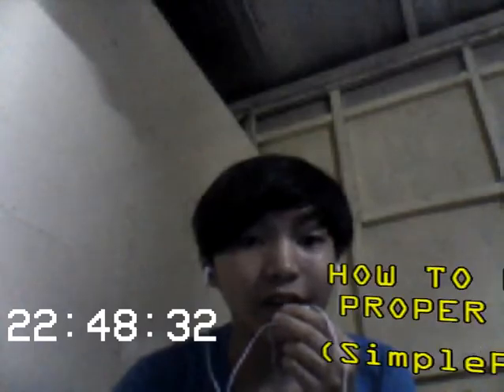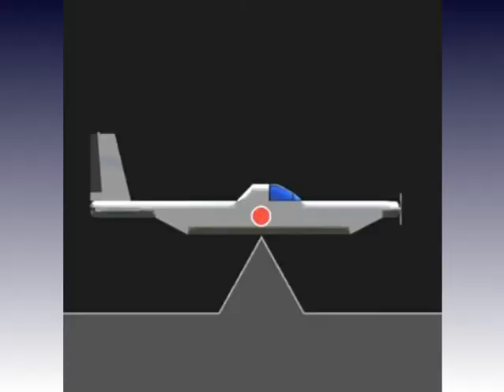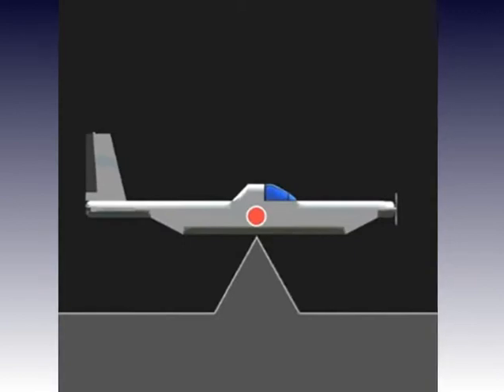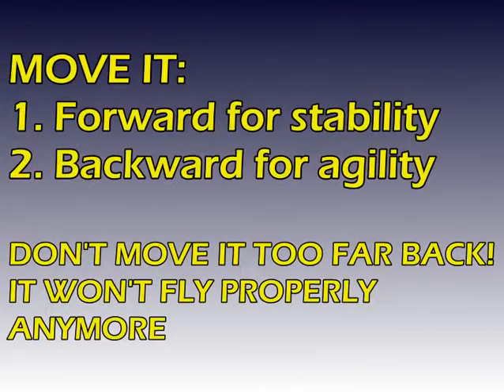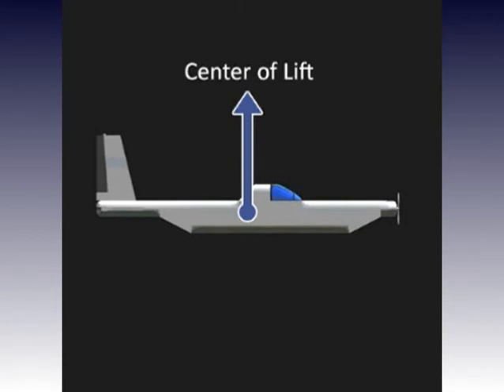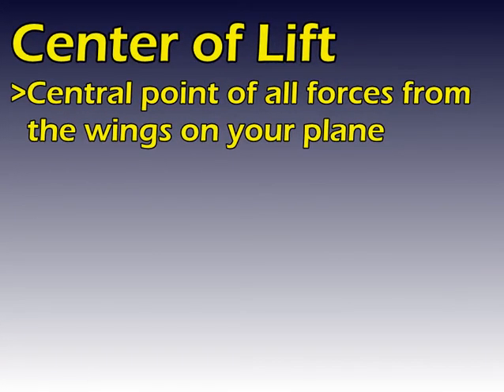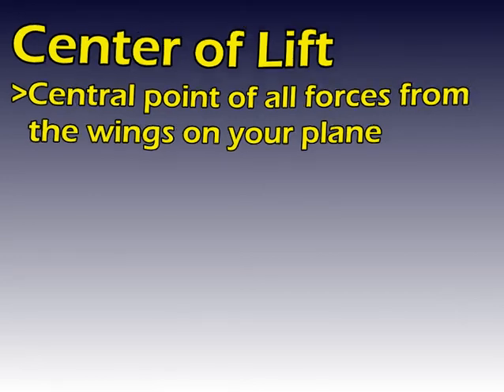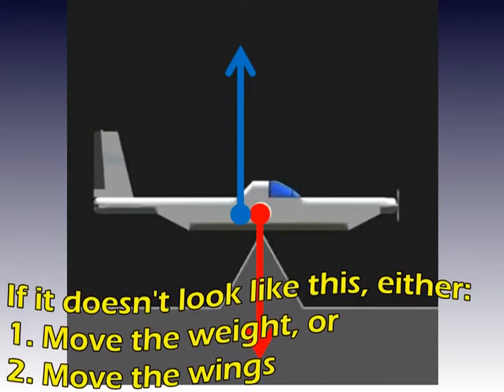How to Make a Proper Plane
Here's a simple guide for those who are beginners in SimplePlanes. It is also my first video in 4:3.
Sorry if voice and camera quality is crap.